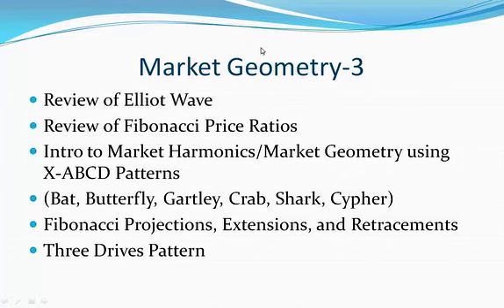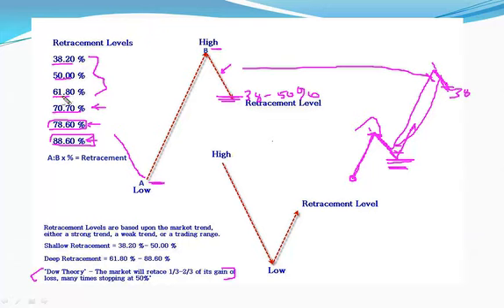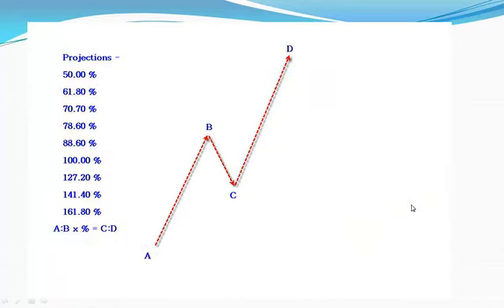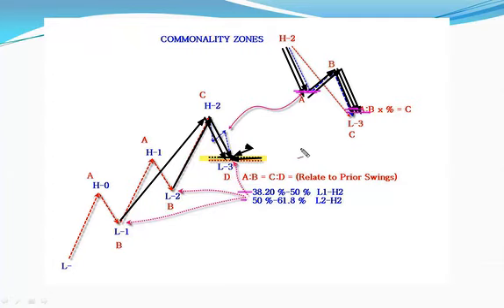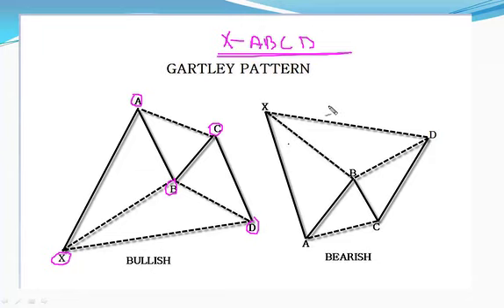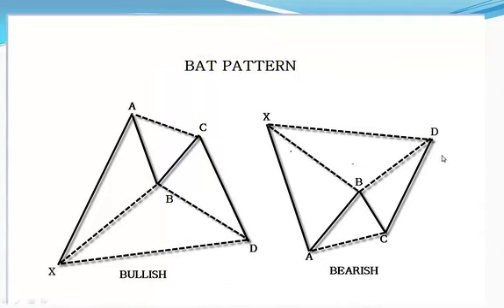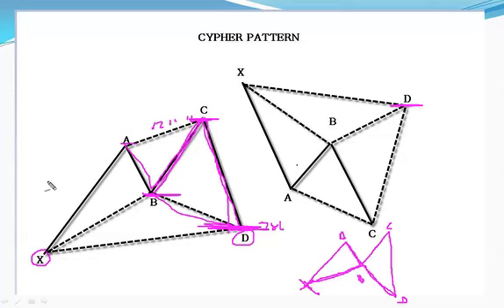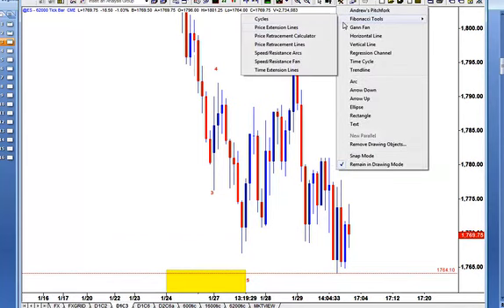3 MARKET GEOMETRY 3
3  MARKET GEOMETRY 3-Full Forex Video Tutorial.
Learn,Trade and Earn with Market Geometry 3 in Forex market